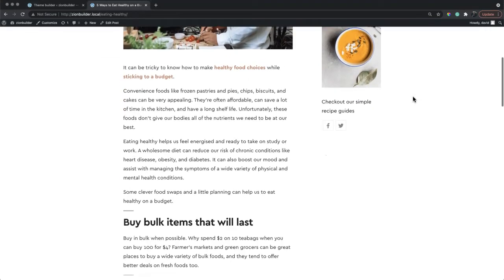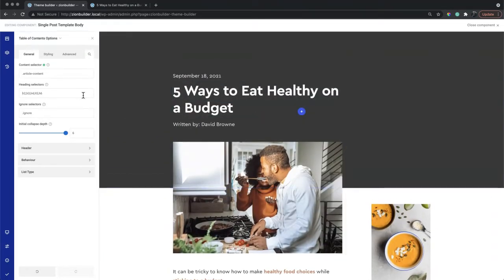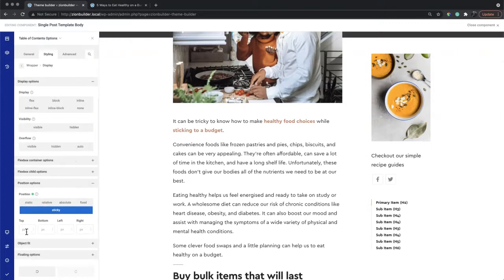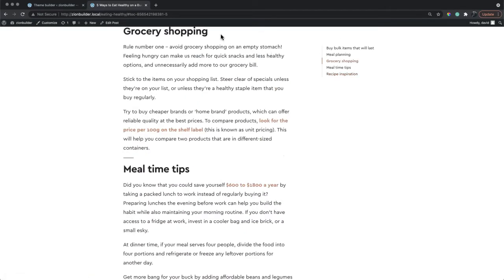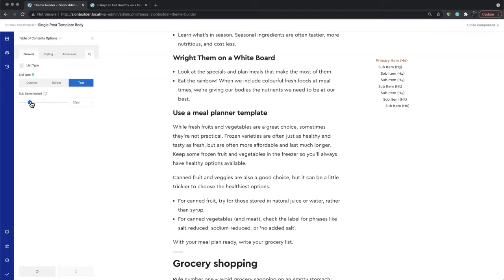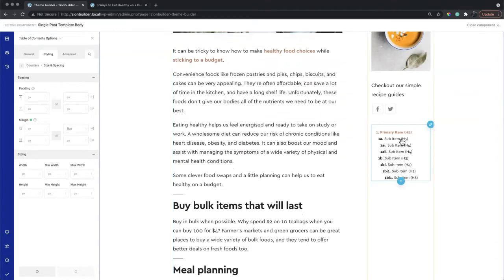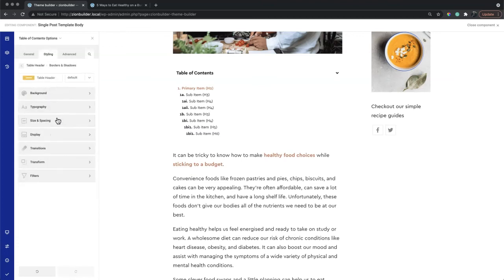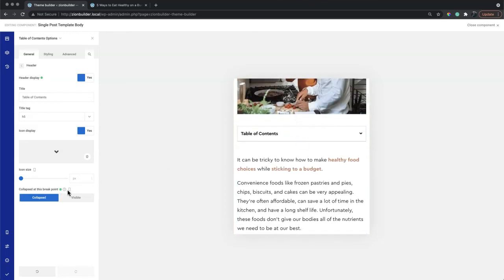Adding Table of Contents to Blog Posts in Zion Builder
In this walkthrough we look at using ZionExtras's table of contents element to add an automatic table of contents that will link to any headings inside your chosen content container.

The table of contents element for Zion Builder is available